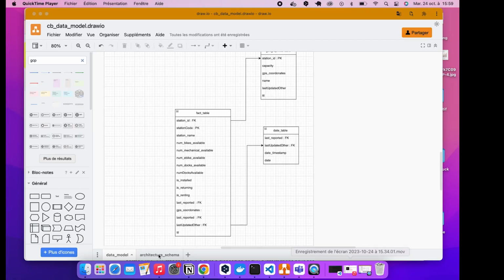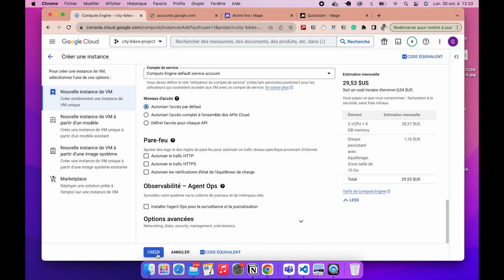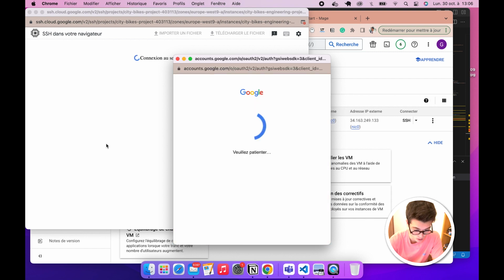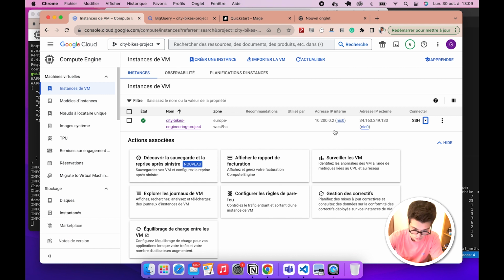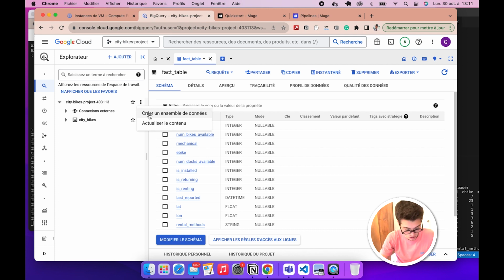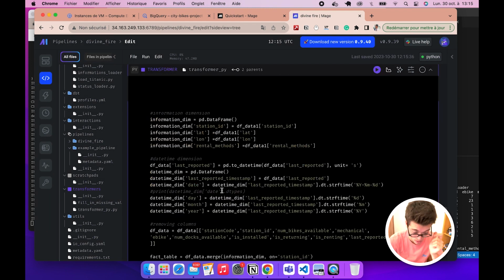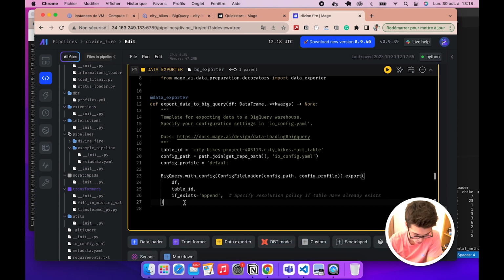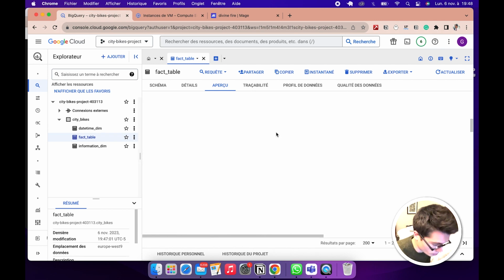Paris City Bikes - End-to-End Data Engineering project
In this video, you will analyze Paris City Bike data using various tools and technologies, including Open Source APIs, GCP Storage, Python, Compute Instance, Mage Data Pipeline Tool, BigQuery, and Looker Studio.

If you are stuck, leave a comment in the video and I will create a discord channel with all your questions 👇